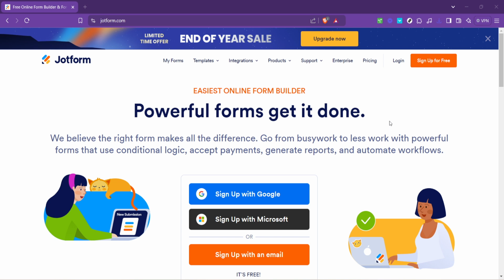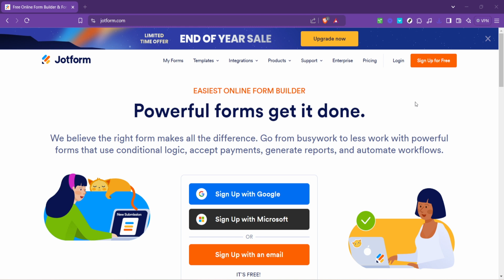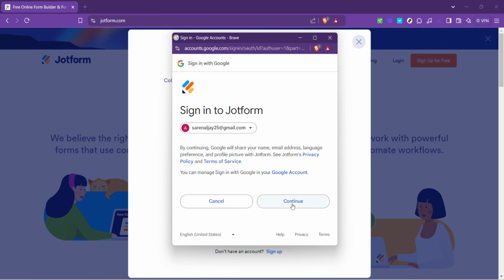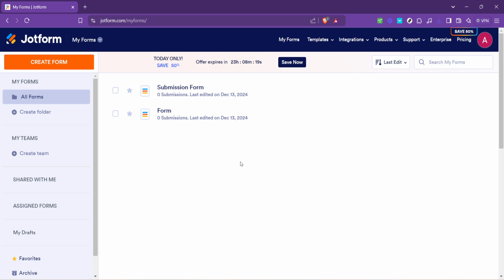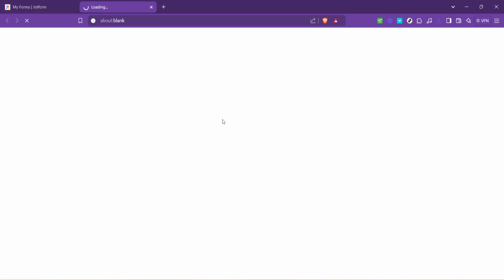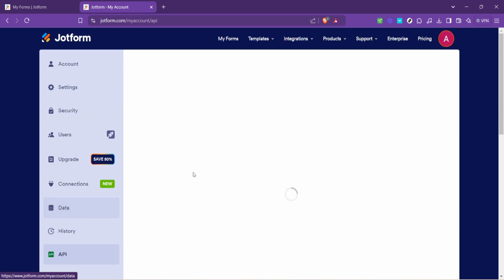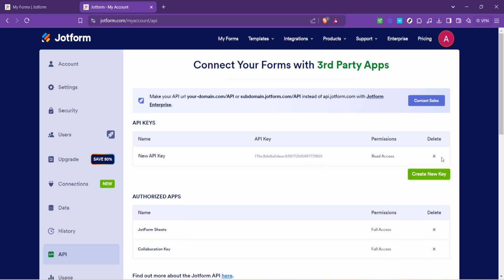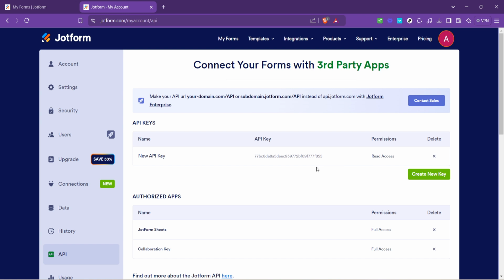How to Get Jotform Api Key (Full 2024 Guide)